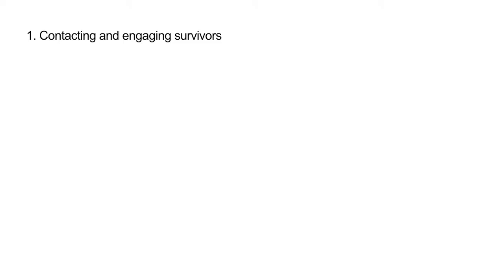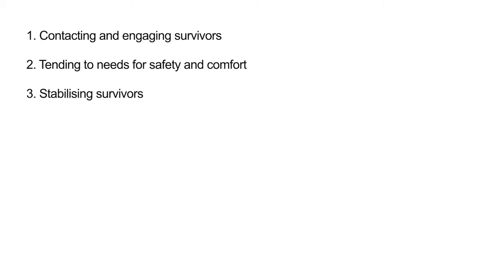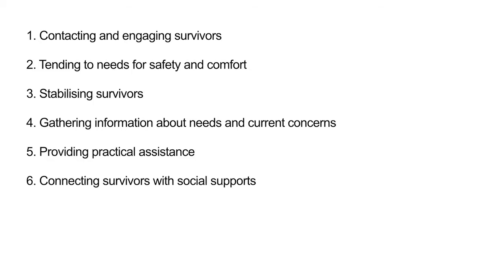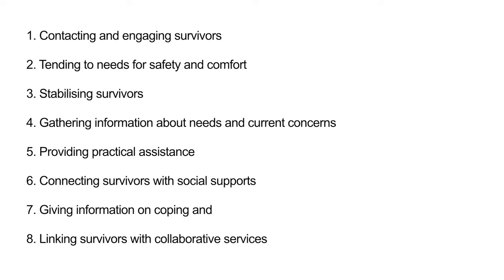Core Actions of Psychological First Aid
In the first video of this two-part series (Principles of Psychological First Aid), Richard Hill looked at the five principles that are the basis for all Psychological First Aid: that is, promoting safety, calmness, self-efficacy, connectedness, and hope.

In this video, Richard will be putting you into the field: that is, the explorations will take you through the traumatising journey of a family whose members escape a horrific bushfire with their lives and not much else. As the psychological first aider who engages with them, you will get to see on a very personal level how the eight core actions of Psychological First Aid come into play with the survivors they are designed to assist.

About the lecturer:

Richard Hill (MBMSc, BA (Linguistics), DipProfCouns, MA (Social Ecology), MEd, DPC) is a psychotherapist at the Davis Health Centre in Sydney (Australia) and director of the MindScience Institute

Richard is also a writer and regular speaker at mental health conferences in Australia and around the world.